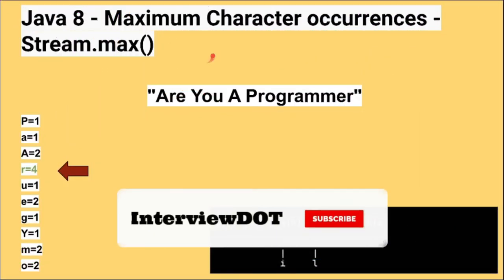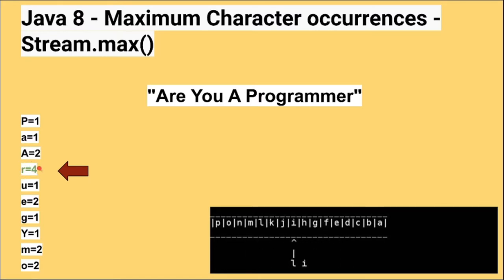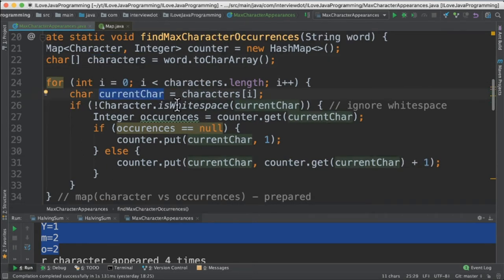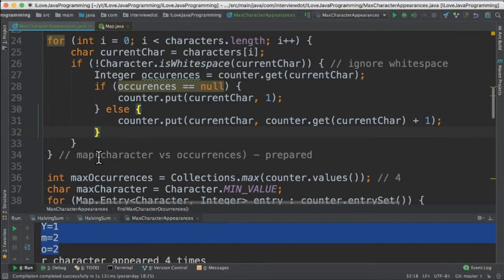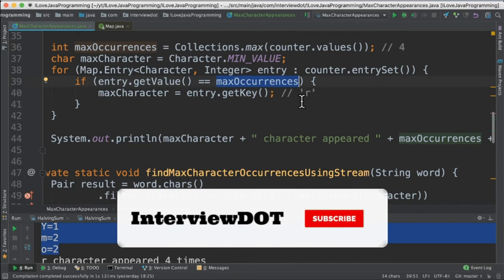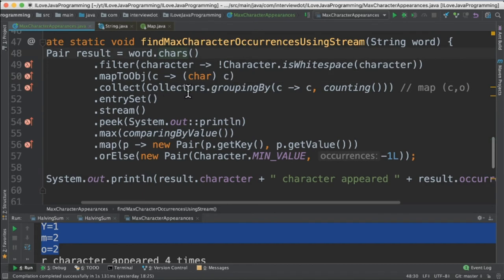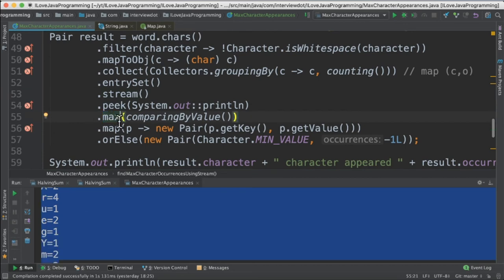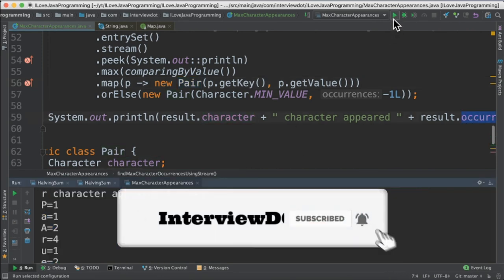Java 8 Stream max() | GroupingBy() | Find The Character Max Occurrences Using Stream | InterviewDOT